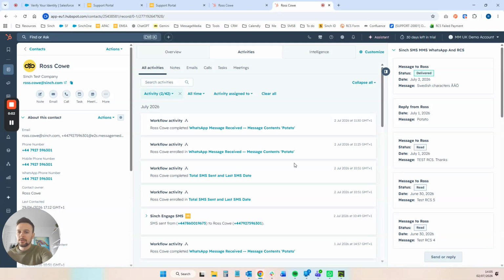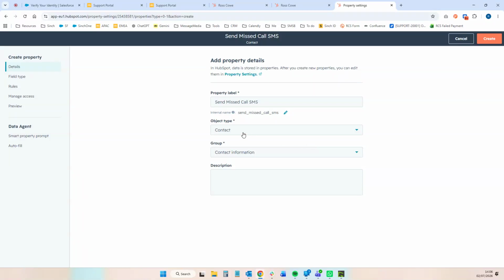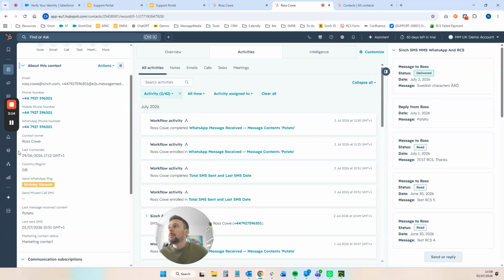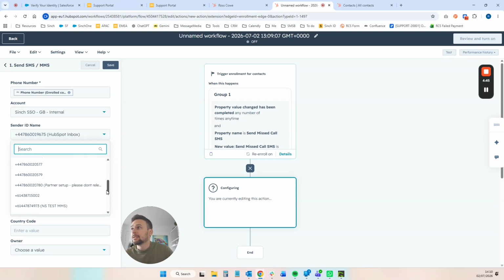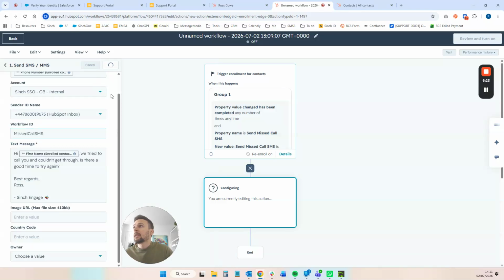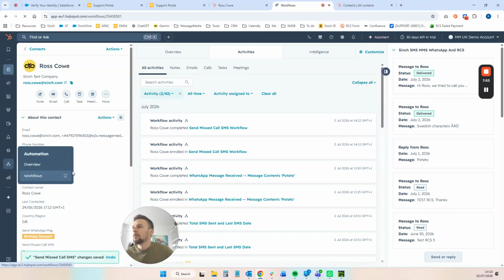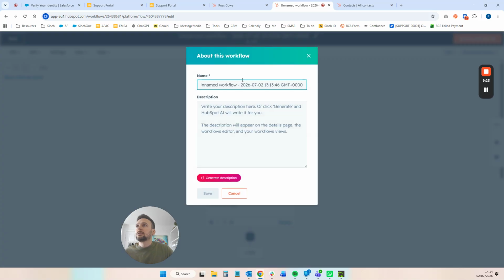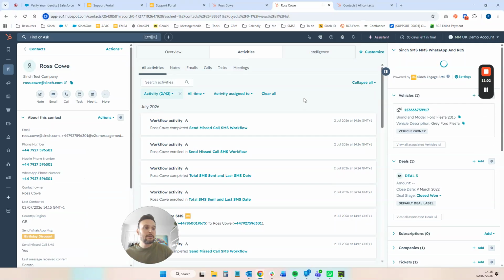How to Trigger SMS After a Missed Call in HubSpot + Sinch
Missed calls shouldn't mean missed customers. In this tutorial, we walk through how to automatically send a follow-up SMS whenever a call is logged as busy, no answer, left voicemail, or wrong number — even if your calling solution isn't natively integrated with HubSpot.

You'll learn how to:
✅ Create a custom checkbox property to flag missed-call contacts
✅ Build a workflow that fires when that checkbox is checked, sending an SMS via Sinch Engage from a connected number
✅ Set up a second workflow that detects call outcomes and automatically enrolls contacts into the SMS workflow
✅ Test the full setup end-to-end and confirm delivery on the contact timeline

This is a simple, no-code way to close the gap between missed calls and lost opportunities — using workflows you can set up in HubSpot today.

📩 Want to see how Sinch Engage fits into your HubSpot workflows?

00:00: Overview of missed call SMS
01:51: Create contact checkbox property
07:45: Automate based on call outcomes
09:25: Turn on workflow and test
11:22: Confirm SMS delivery and tracking